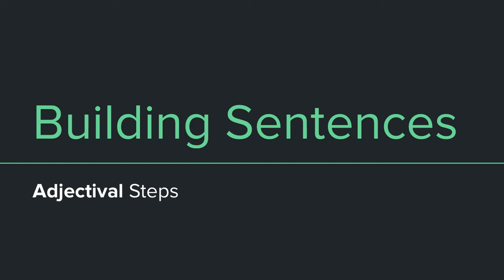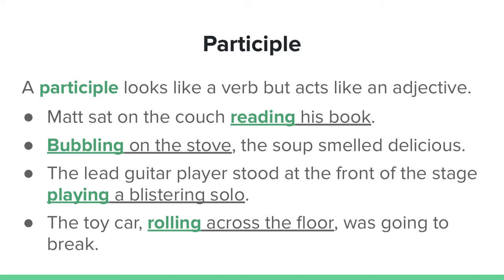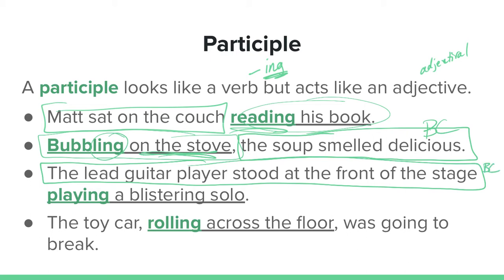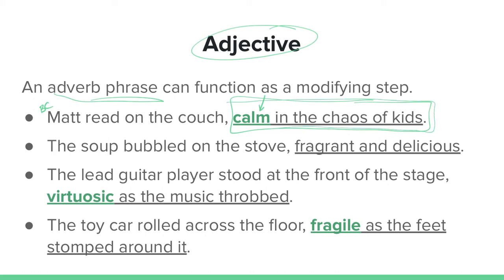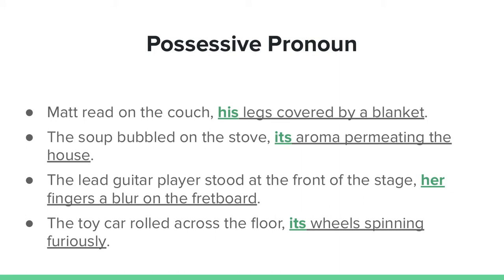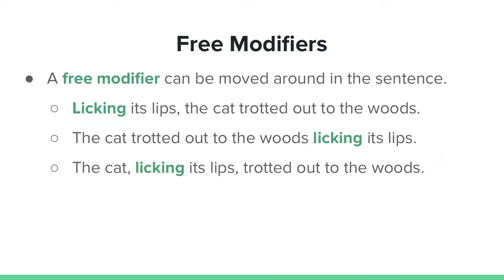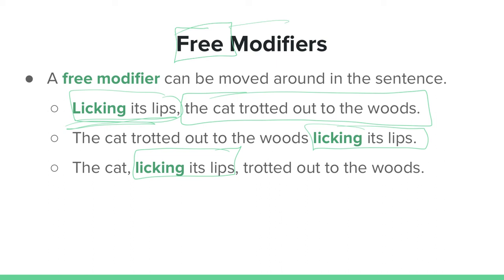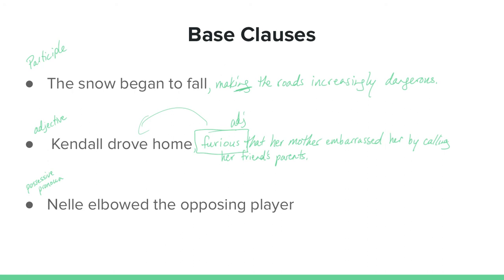Building Sentences 03 Adjectival Steps